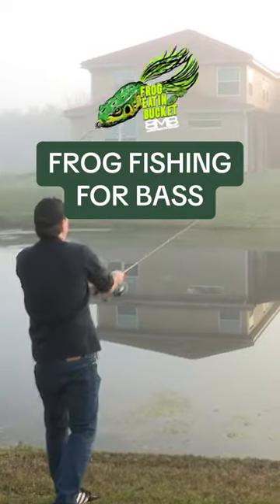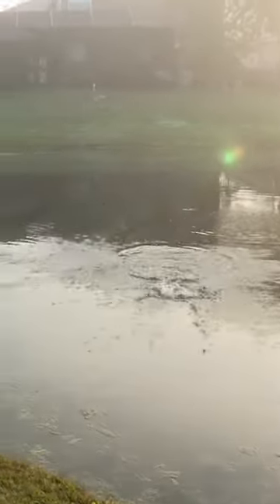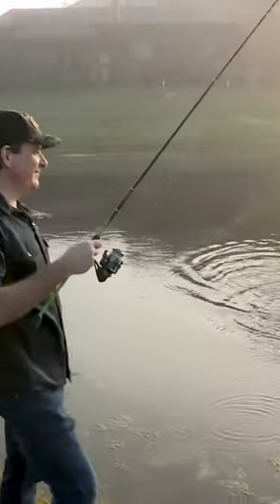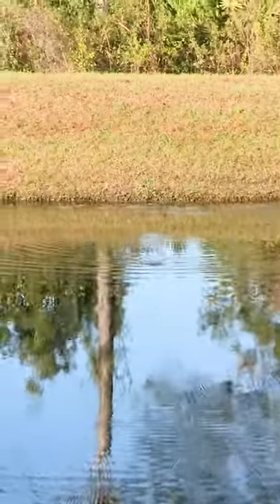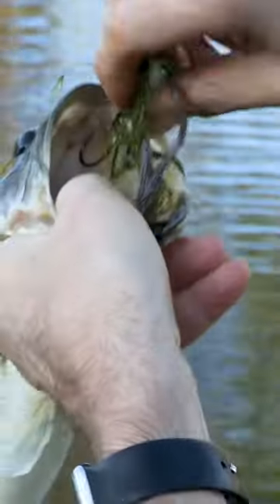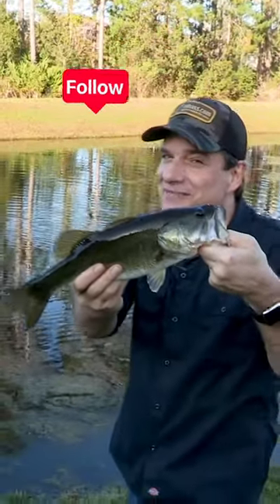Backyard bass fishing on a plastic frog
How to set the hook with a topwater frog when largemouth bass fishing. Featuring @Scottlarsen30 bassfishing getfolksfishing lunkerville fishingtips #